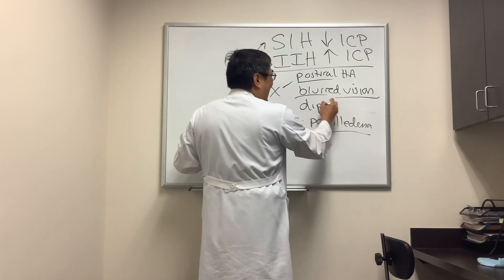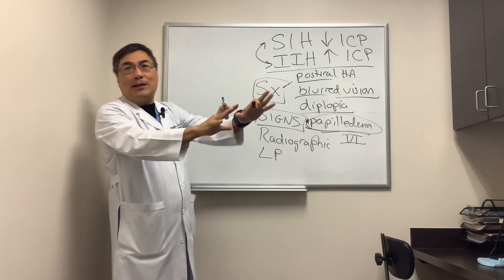Spontaneous Intracranial Hypotension (SIH) vs. Idiopathic Intracranial Hypertension (IIH)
Spontaneous Intracranial Hypotension (SIH) vs. Idiopathic Intracranial Hypertension (IIH) Neuro-Ophthalmology with Dr. Andrew G. Lee